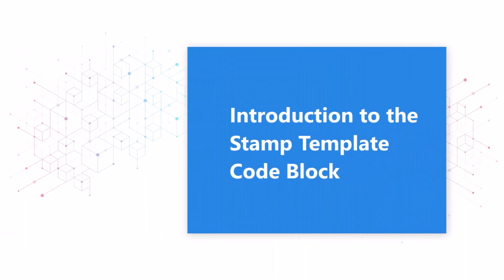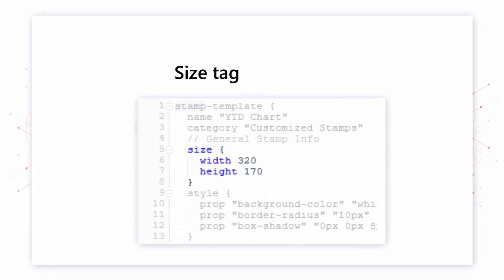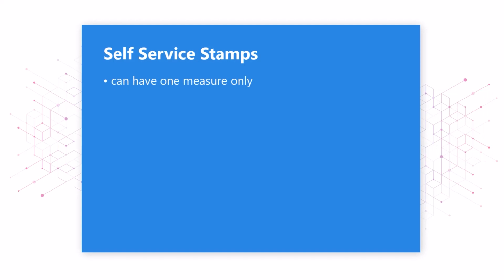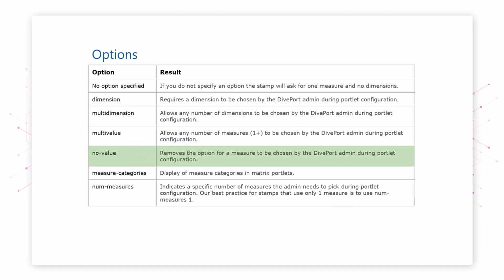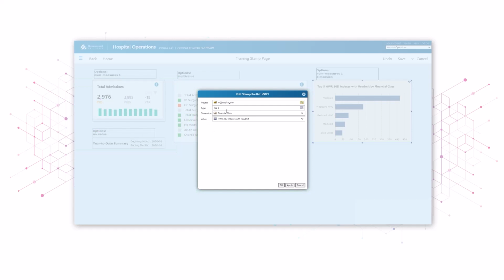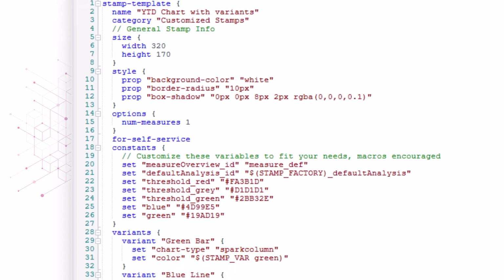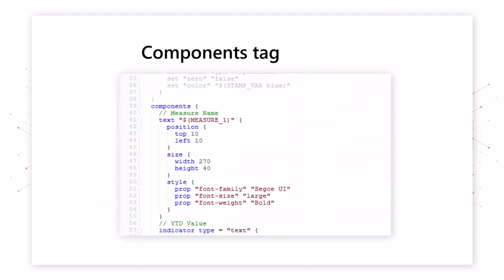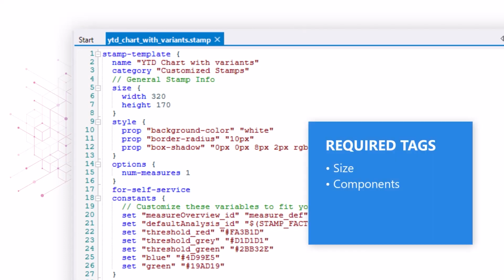Introduction to the Stamp Template Code Block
Get an in-depth look at the stamp template code block in DivePort and learn how to customize stamps for your dashboards!

📚 WHAT WE'LL COVER:

- Overview of Stamp Templates: Introduction to the basic structure and syntax of stamp templates.
- Template Components: Detailed explanation of each attribute in the stamp template, including name, category, self-service, size, options, style, and components.
- Creating and Editing Stamps: Step-by-step guide on setting up and modifying stamps within Workbench.
- Self-Service Stamps: How to enable and configure stamps for self-service use in DivePort.
- Demo of Stamp Options: Live demonstration showcasing different stamp configurations and their impacts.
- Styling Stamps: Using CSS properties to customize the appearance of stamps.
- Component Types: Overview of various portlet types that can be included in stamps, such as charts, indicators, images, matrix measures, QuickView, and text.

By the end of this video, you'll be equipped with the knowledge to create and customize stamps effectively, enhancing your DivePort dashboards with tailored visualizations.